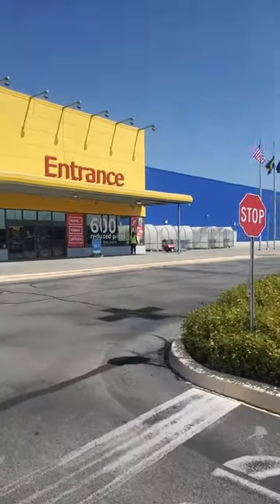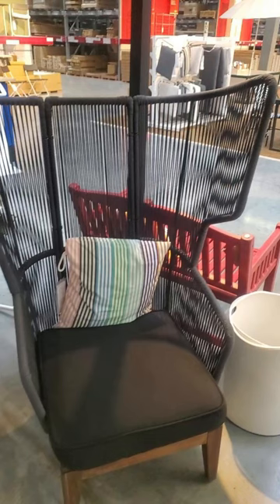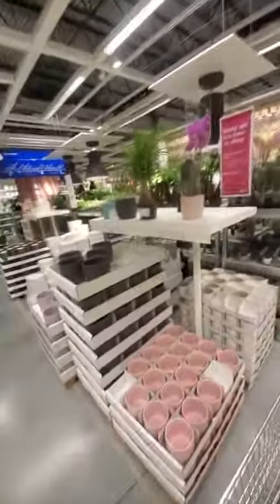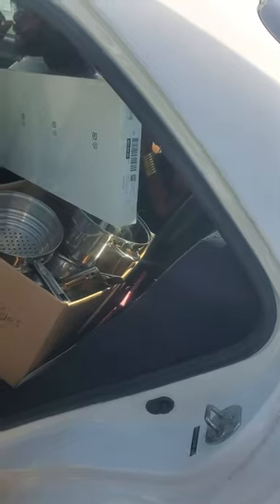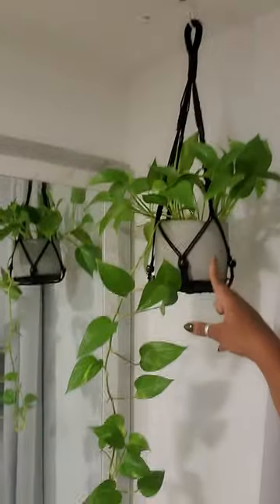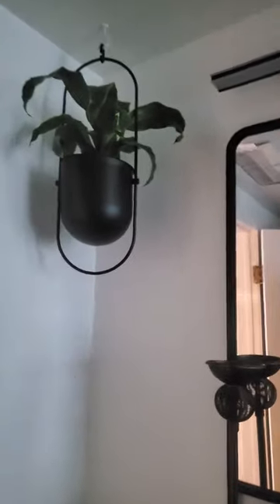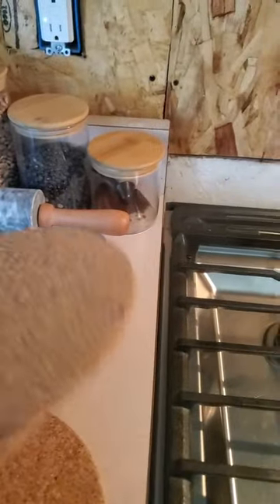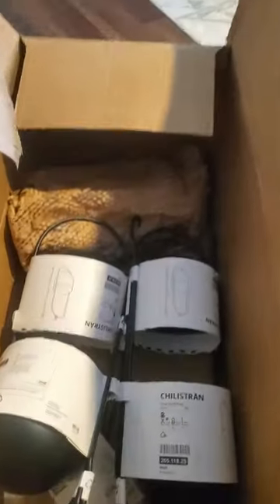IKEA TRIP AND HAUL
Sharing my haul from My ikea online purchase

My Favorites On Amazon I do get a % of
Black Matte Digital Deadbalt Lock
Faux 2inch blinds
White and grey Modern spray mop
Oven liners
Black Iron Drying Rack Hanger
Bluetooth
Retractable 100ft hose
Under Cabinets sensor Led lights
Silicone Grey White Toilet Brush
Faucet lock
Oval Makeup Brushes
Blink wifi  home security cameras
Blink mini indoor camera
Dimmable Recess Lights 12 pk
Inomata Japanese Plastic Washboard Laundry Board
Lodge Combo Cooker Cast Iron, 10.25", Black
Elkay EBG2815 Stainless Steel Bottom Sink Grid
2-Pack Miady 10000mAh Dual USB Portable Charger, Fast Charging Power Bank with USB C Input
2pk in shower mirrors

Fetch link
Code  HB373X

Please go support both of my prince's channel's